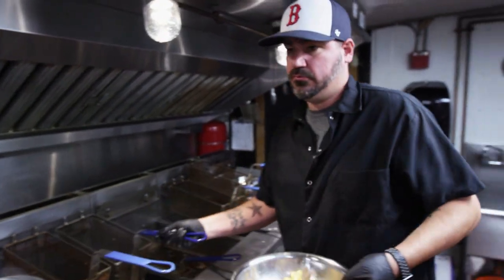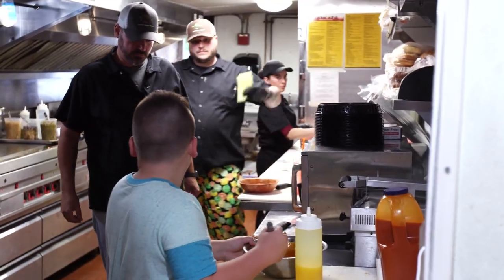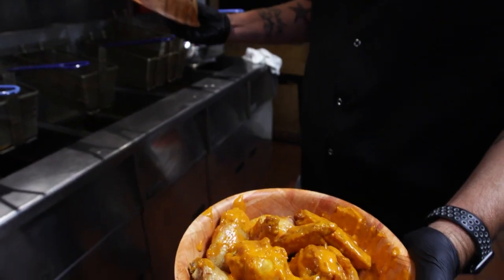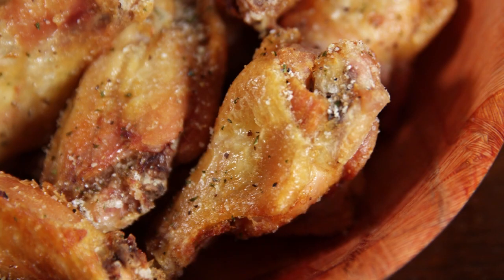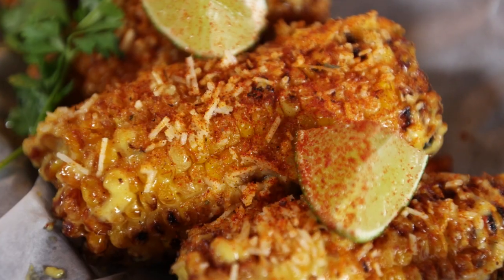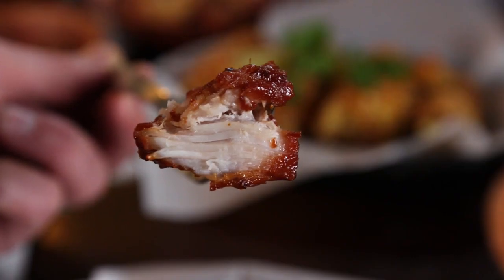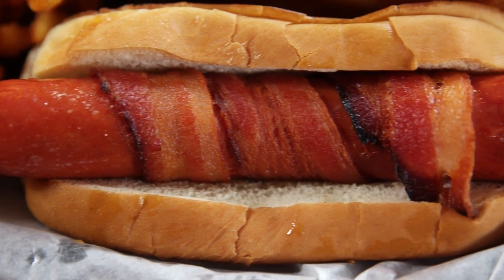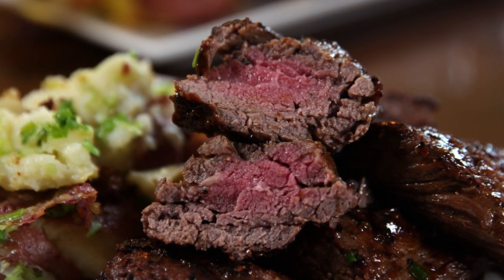Parker's Pub - Wrentham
Set in this cozy spot, Parker's Pub is a family-friendly restaurant with a menu that's sure to cure any snack attack.